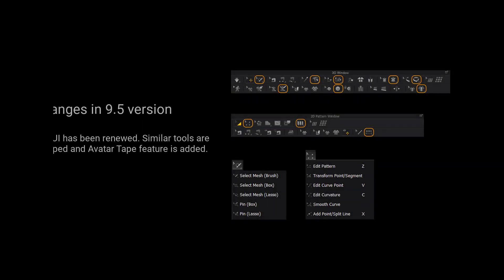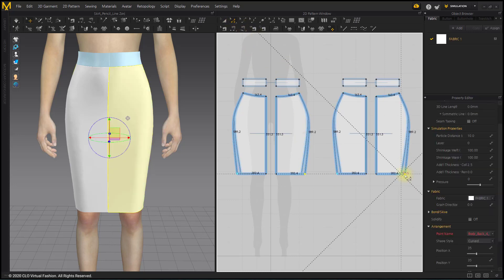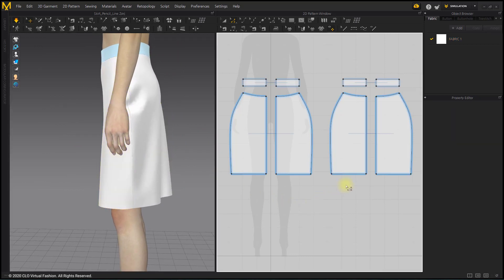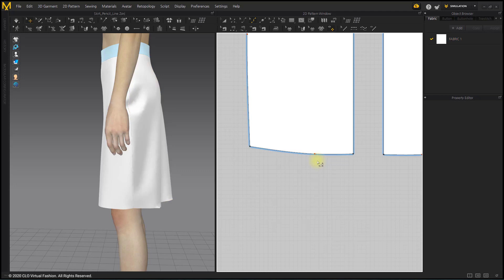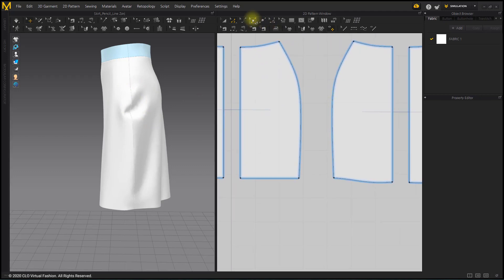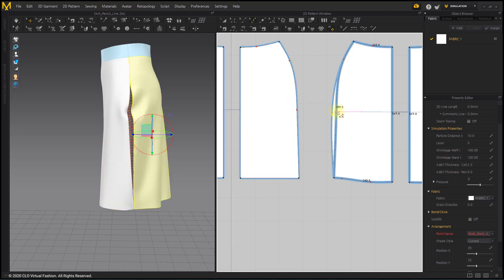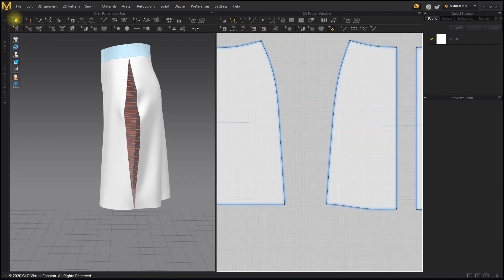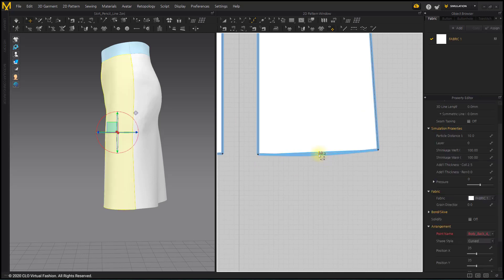9.5 Marvelous Designer Skirts: Straight Skirt